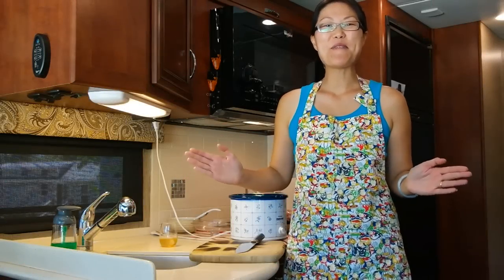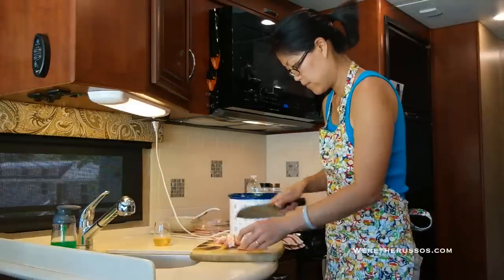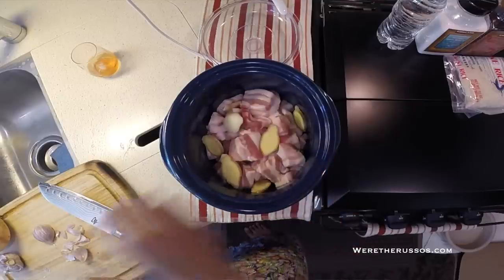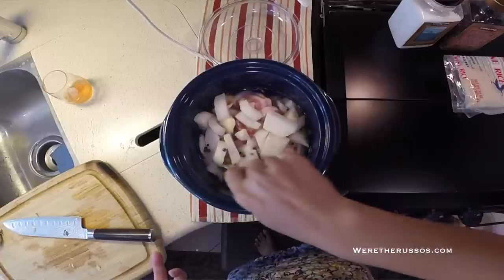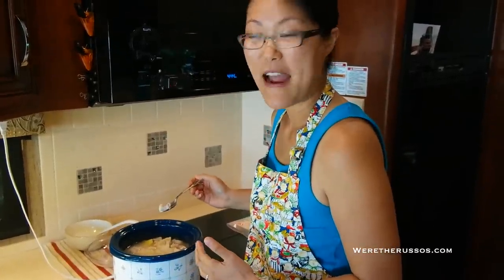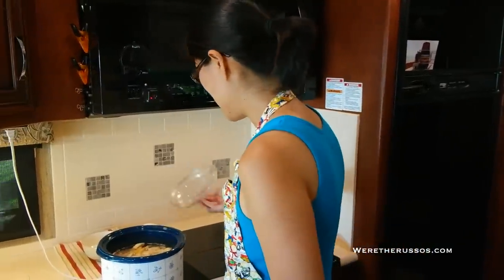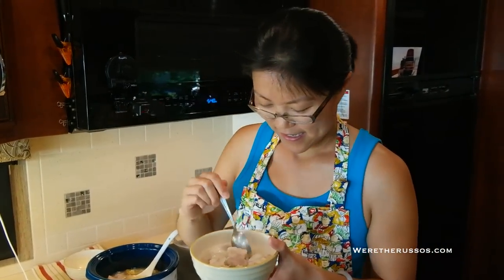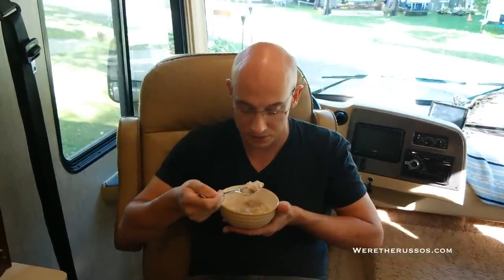Pork Belly with Rice Recipe in a Slow Cooker | Gluten Free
Slow cooked Chinese pork belly soup with rice. It's easy comfort food to make for dinner and it's gluten free.